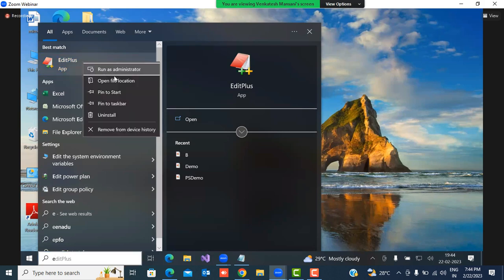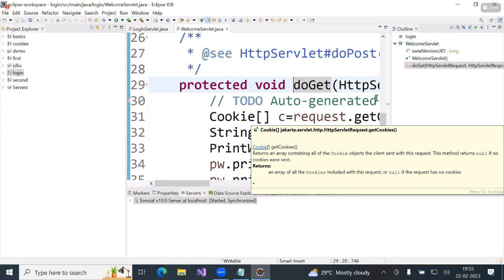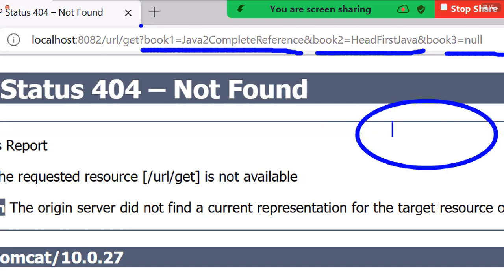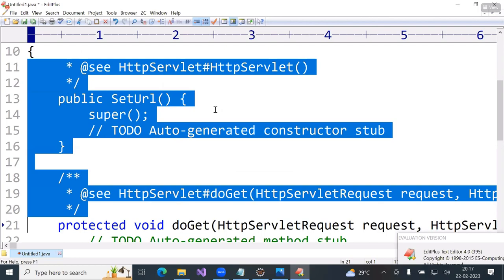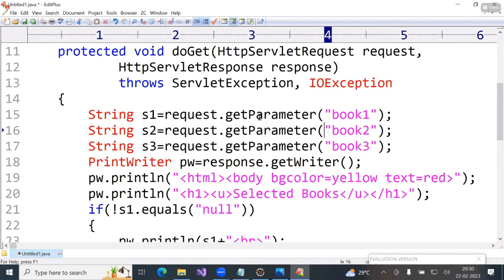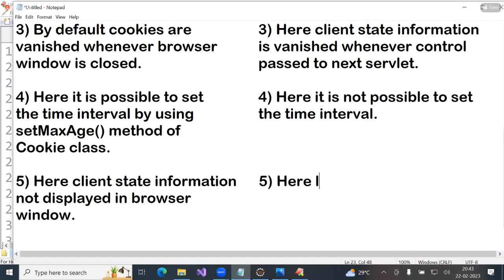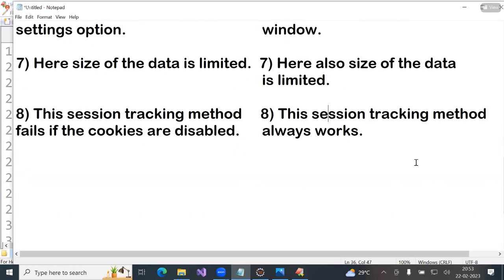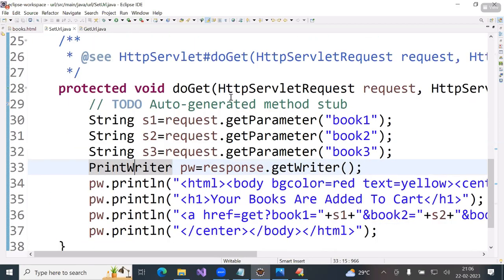Adv Java || Class 45 || 22-2-23